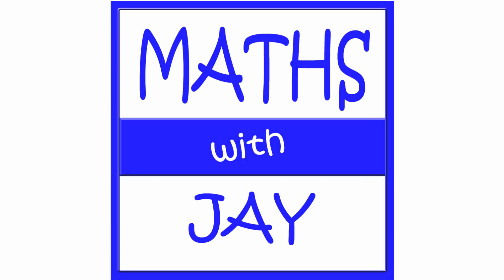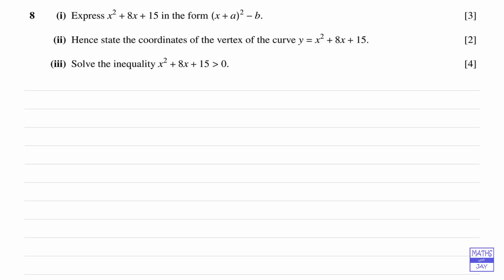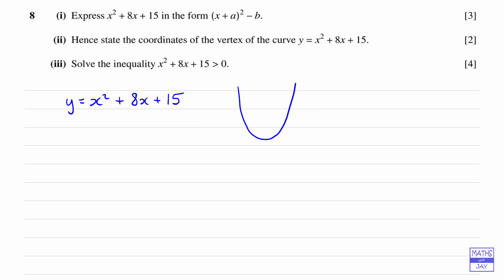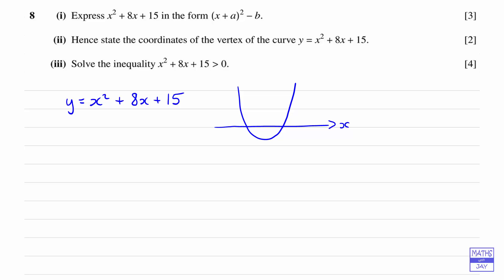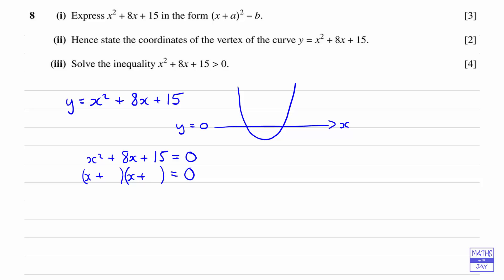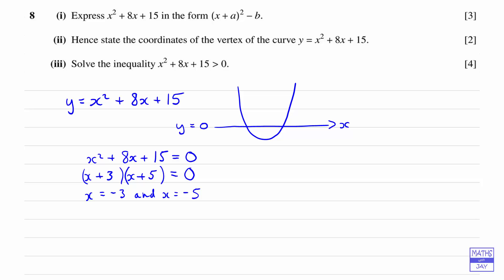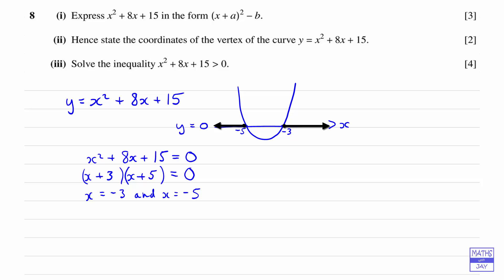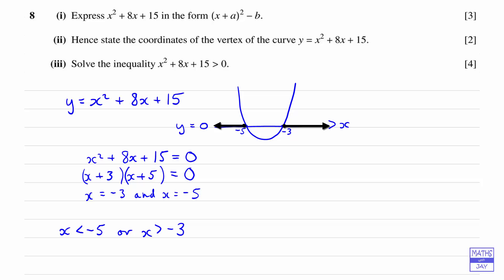Solve Quadratic Inequality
How to solve a quadratic inequality by sketching a curve and factorising: OCR C1 June 2007 Q8(iii) exam question answered